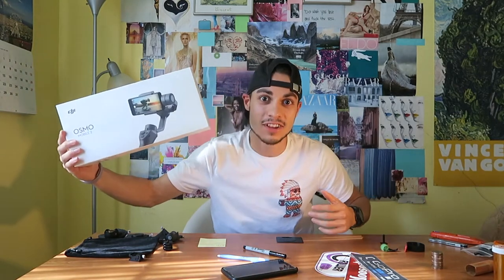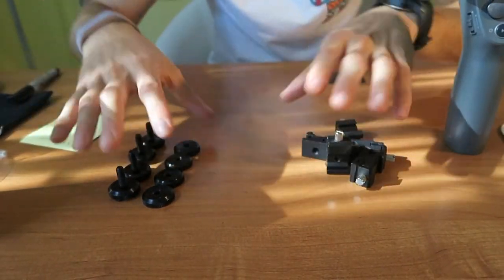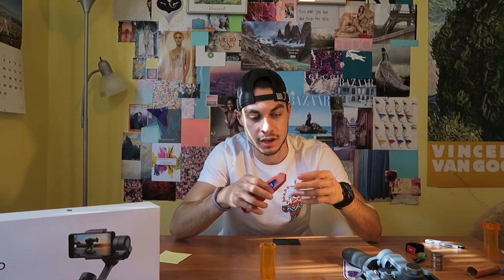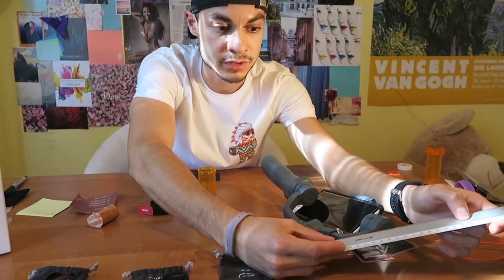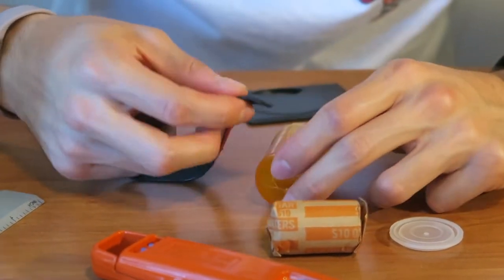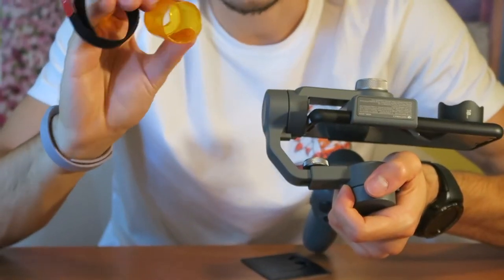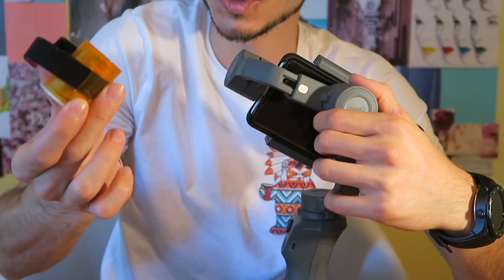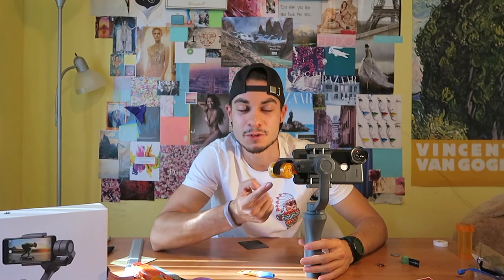DIY Moment Counterweight For Your DJI Osmo Mobile // Step by Step Tutorial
Fix the balancing issue of your Moment lens on the DJI Osmo Mobile 2 with an easy DIY counterweight that won't mess up your gimbal! Just use a few simple things that you probably already have around your house. It's easy, cheap, and fast!

Hot Shoe Mount
Cold Shoe Mount